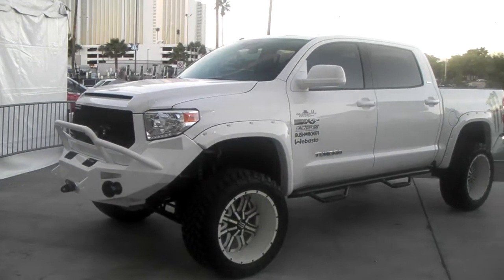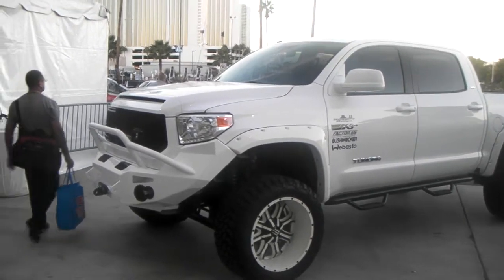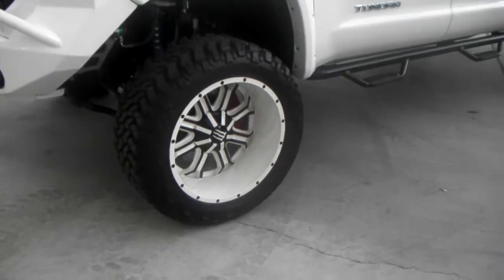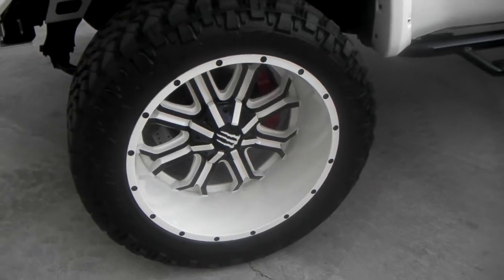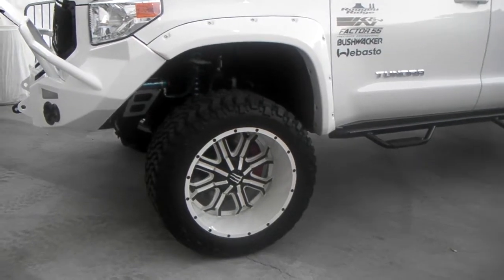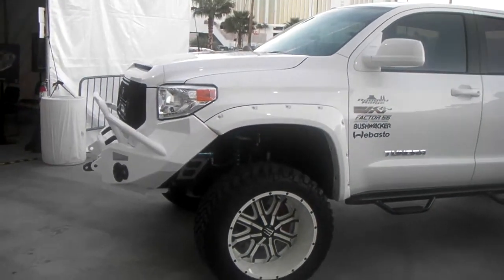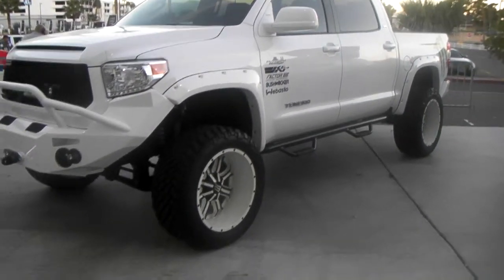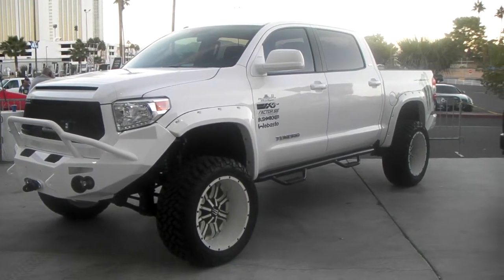DUBSandTIRES.com 22" Monster Edition w/ Nitto Trail Grappler Toyota Tundra Miami Ft Lauderdale